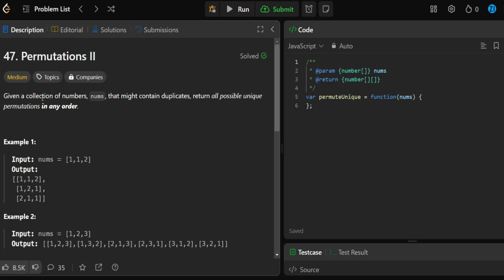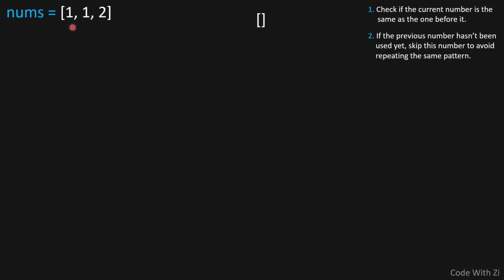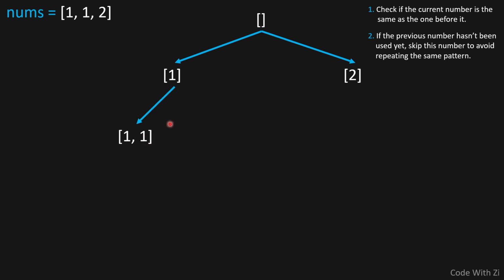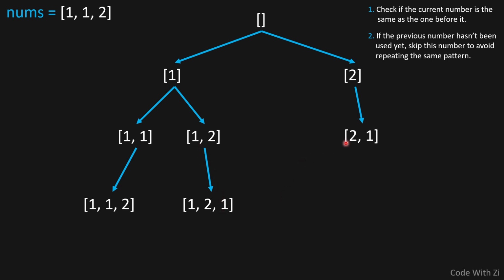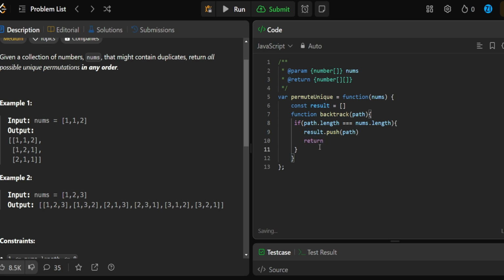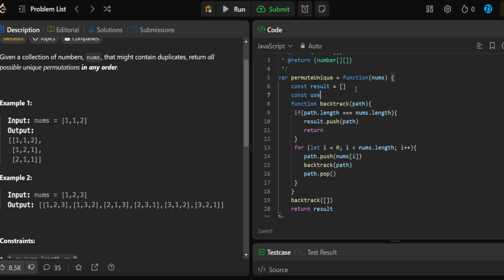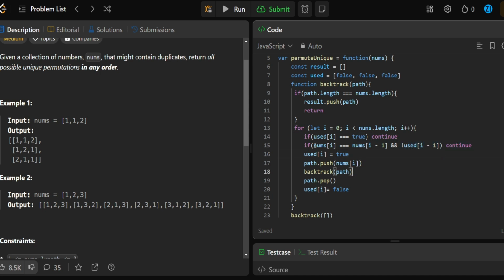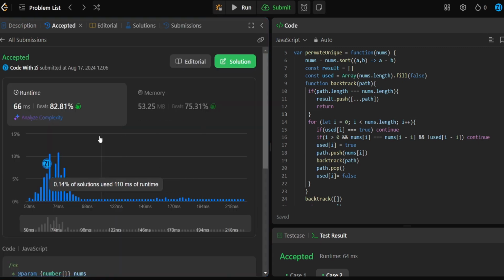LeetCode: 47. Permutations II (Visualized)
In this video I explain and show you how to code the solution for the LeetCode: 47. Permutations II problem in Javascript in the easiest way possible and while getting an optimal time complexity, I fully explain each step and each part of the code, trace and visualize the algorithm to make sure you fully understand how to solve this leetcode problem.

Time Stamps🕒:
00:00  Reading the Question
00:31  Explanation & Visualization
09:03  Code